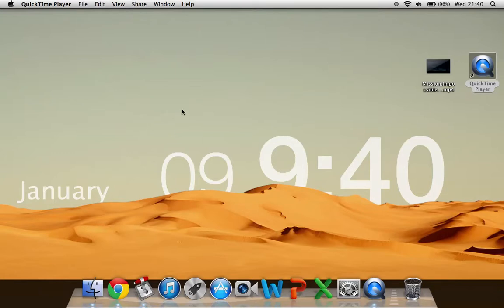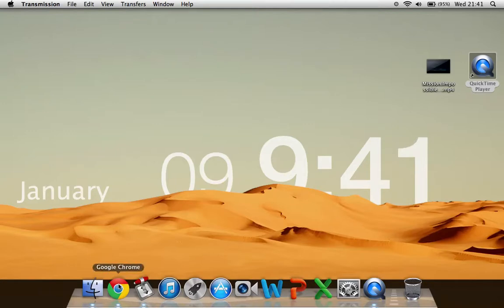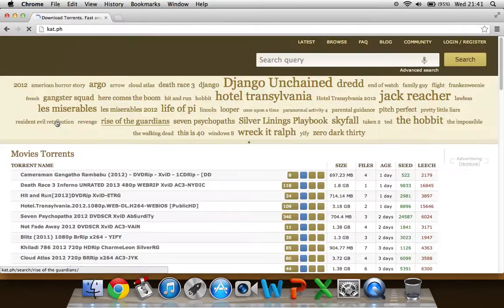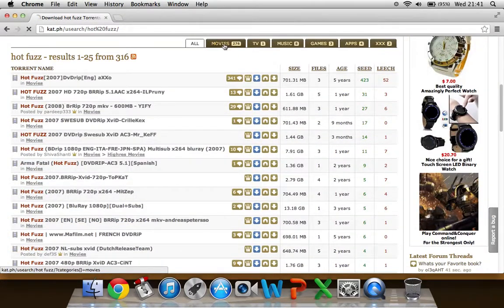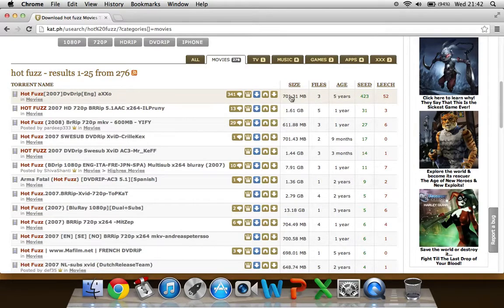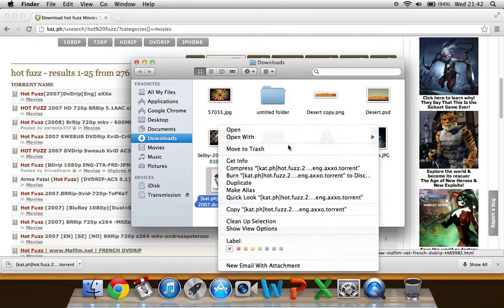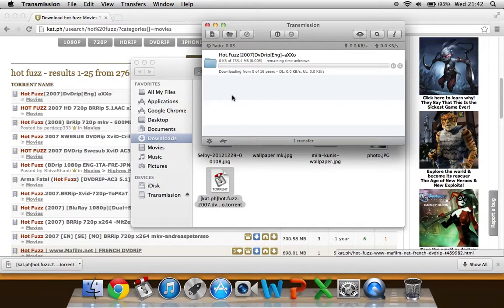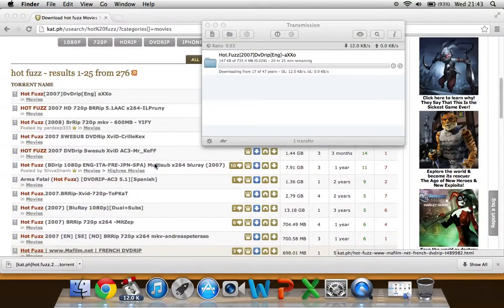How to download movies/files using Transmission (mac)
IT STARTS AT 6 SECONDS. sorry had editing problems so it didn't cut the video.
a quick video explaining how to use the app Transmission. Any problems please leave a comment:)